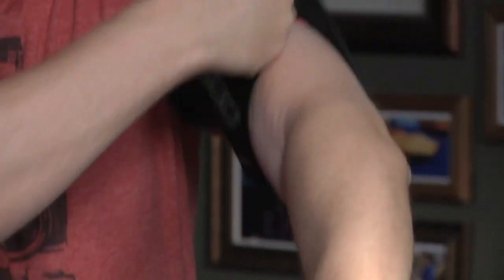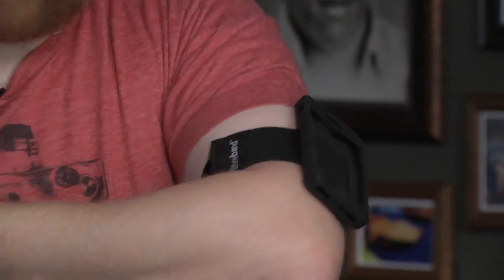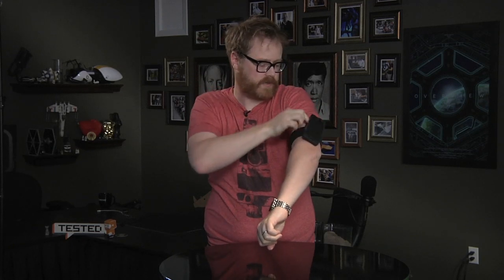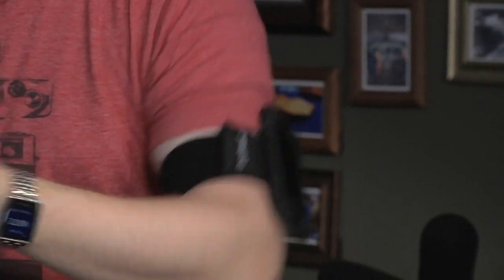Show and Tell: Favorite Exercise Armband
For this week's Show and Tell, Will reviews the Tuneband, his favorite athletic armband to use with his iPhone while jogging. It's secure enough so that it doesn't flap around when you're in motion, but also keeps your phone at a good position where it doesn't get in the way of your arm movements.

What do you use to listen to music while you run?